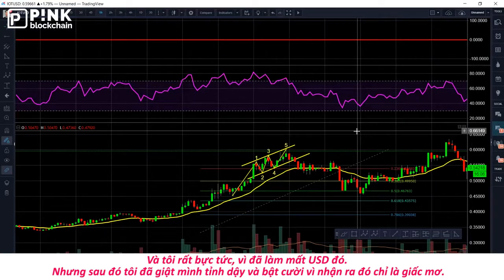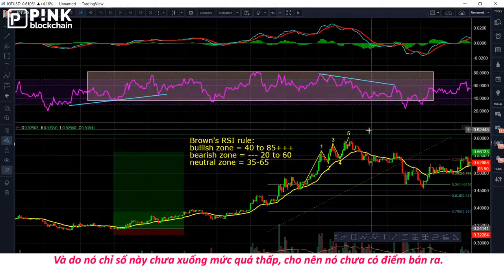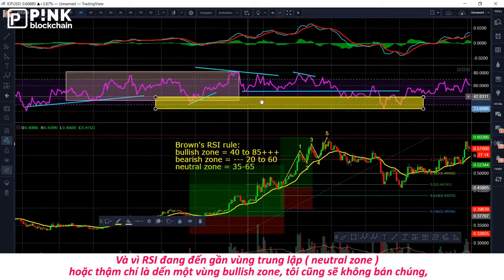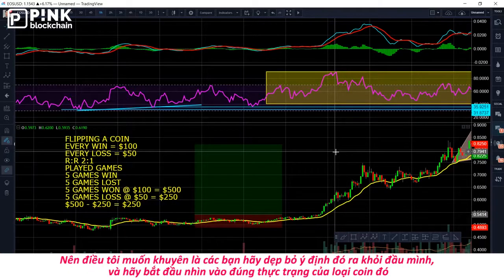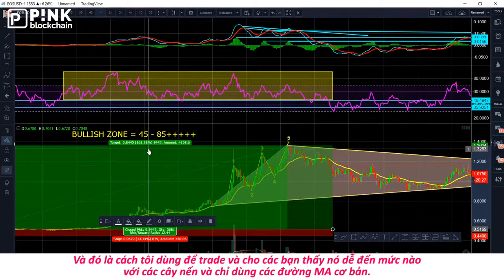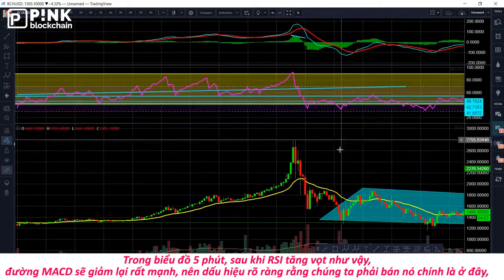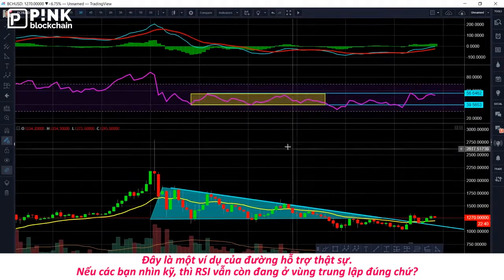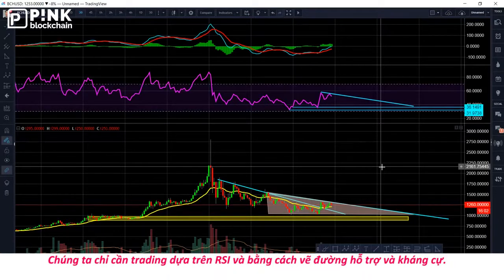Trade coin NTN - Sức mạnh RSI trong chiến lược TRADE COIN